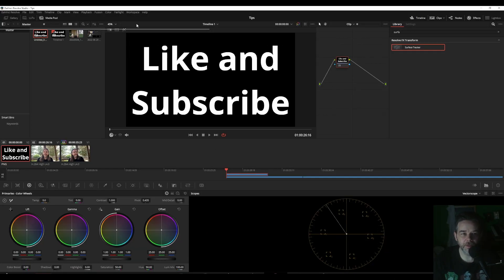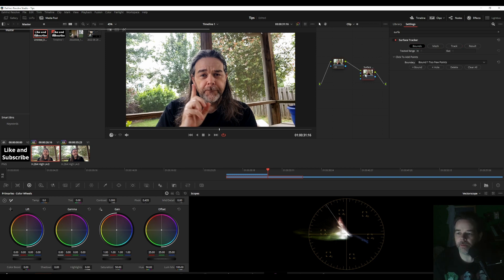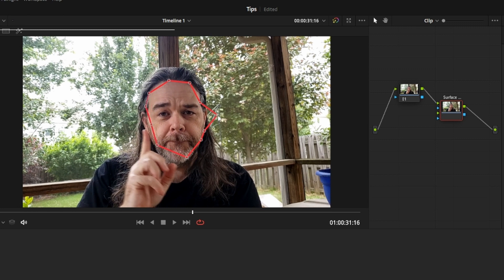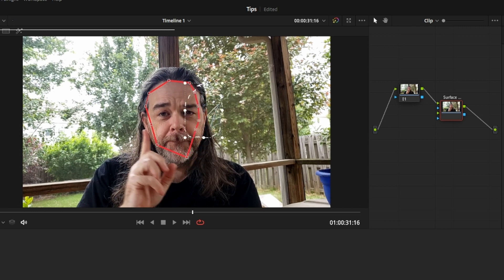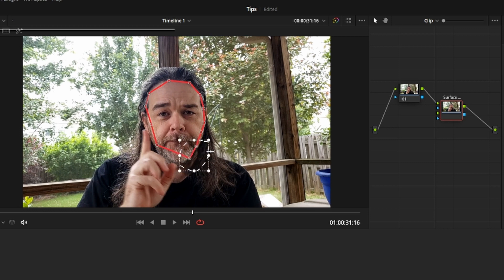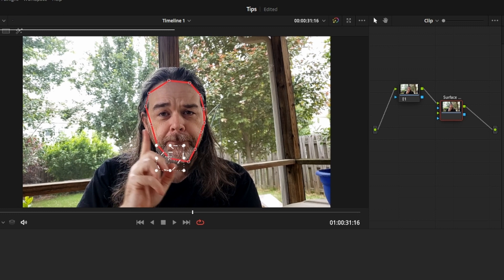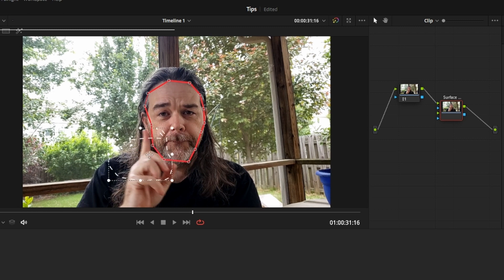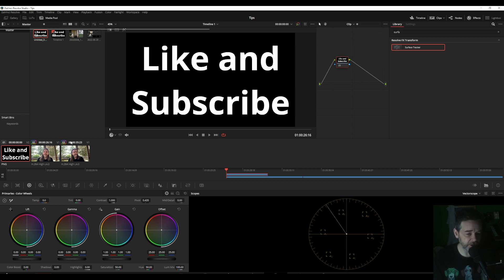Fix your Masking in Davinci 18!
Davinci Resolve 18 Beta 4 introduced an issue with Surface Map Masking.  You cannot move every mask point.   This is the solution so you can now edit your mask without any issues.